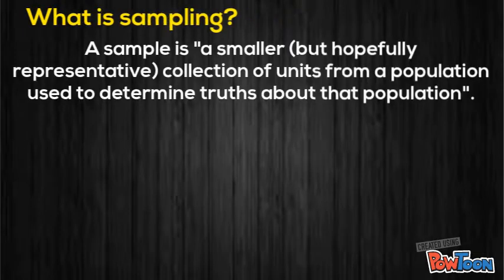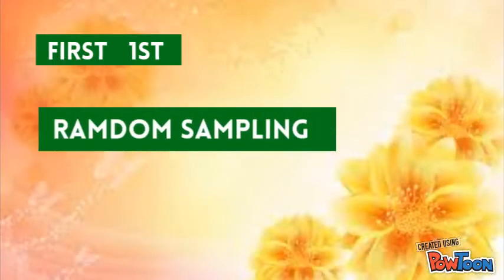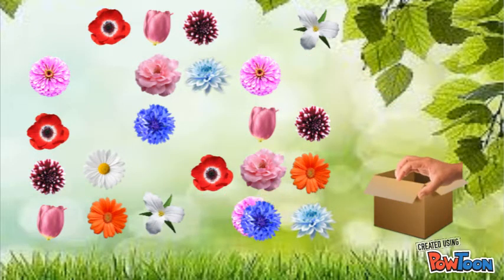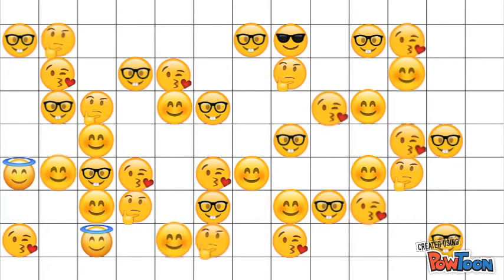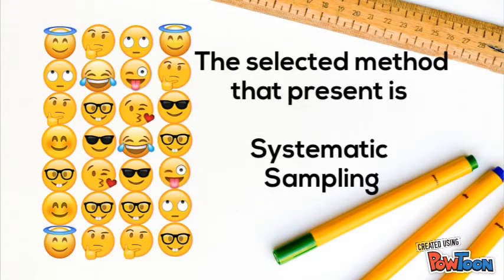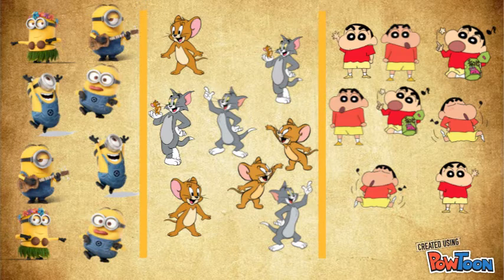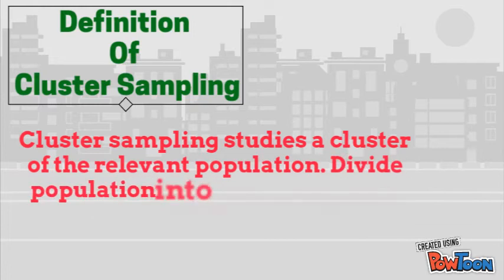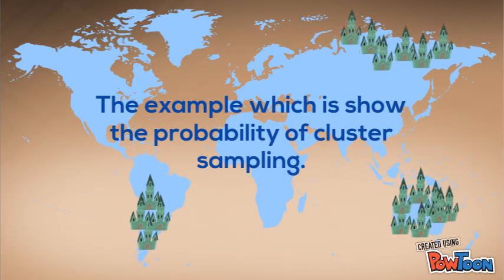A172 SQQS1013 VIDEO G5